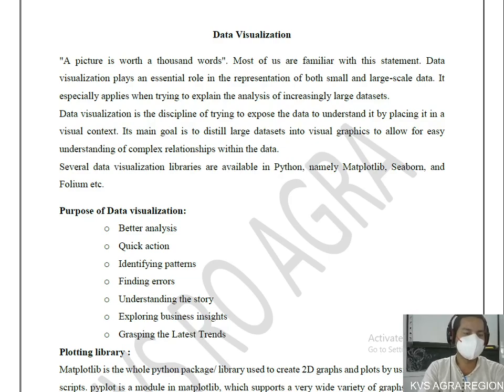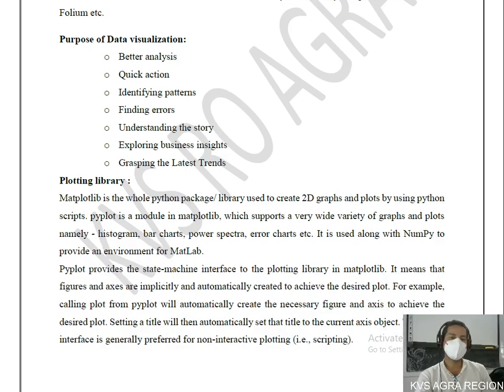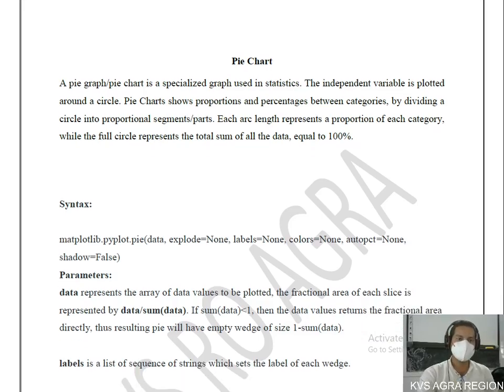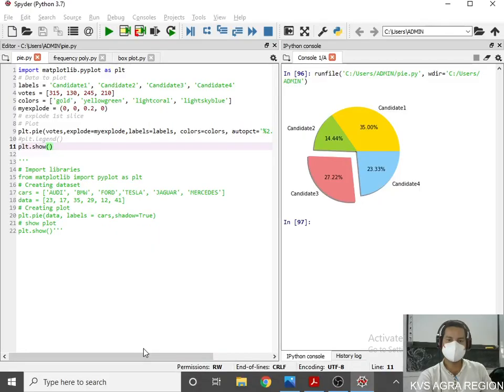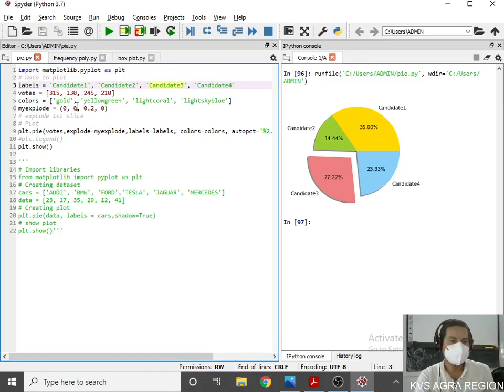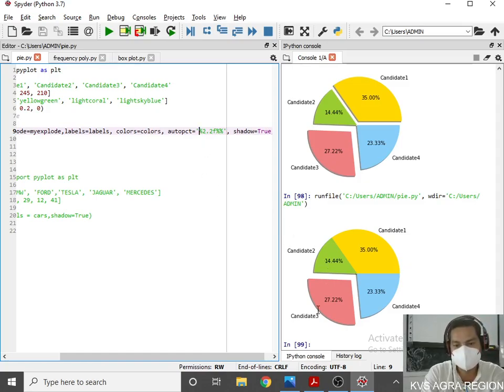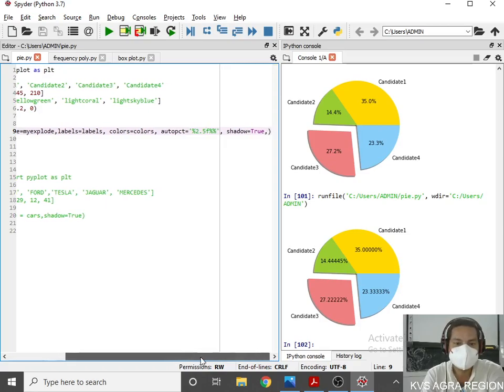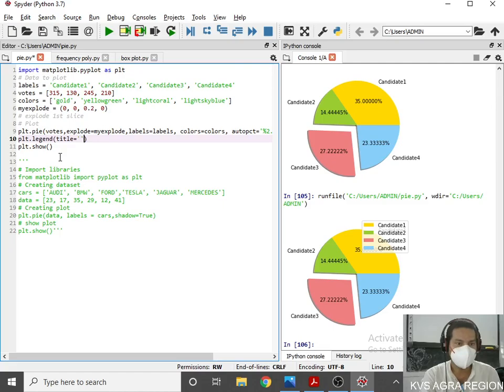Data Visualization using Pyplot-I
Here we will learn about developing Pie chart using Python.